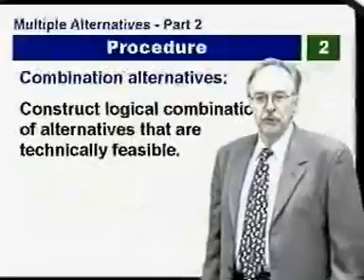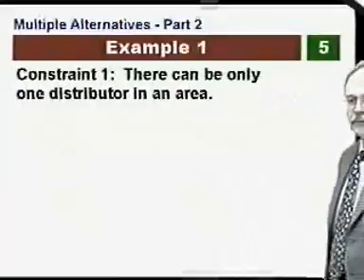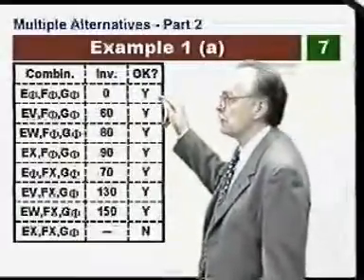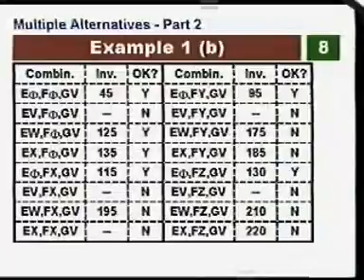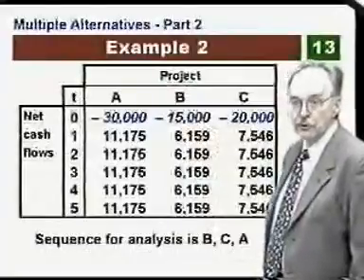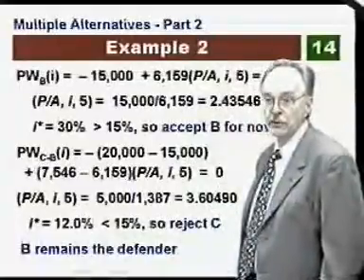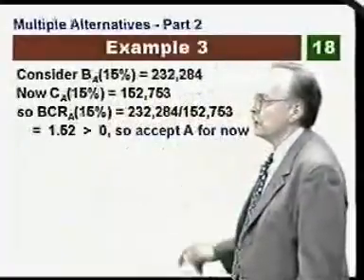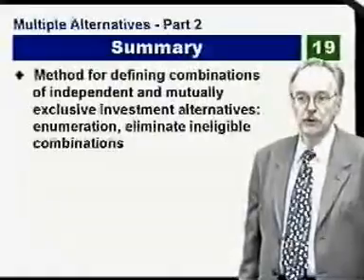ISYE 3025 Georgia Tech Lec 11 Multiple Alternatives 2